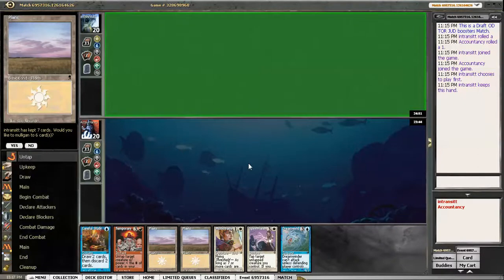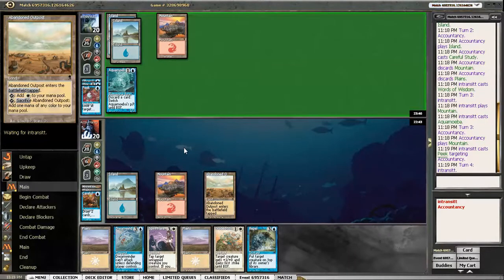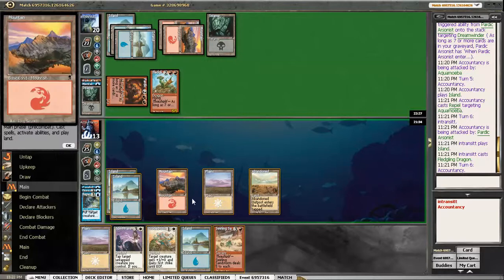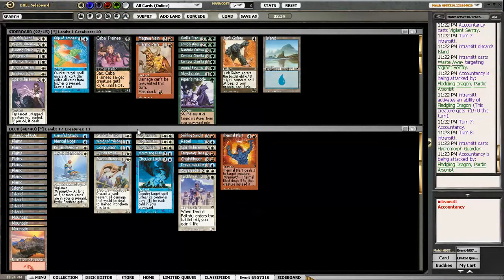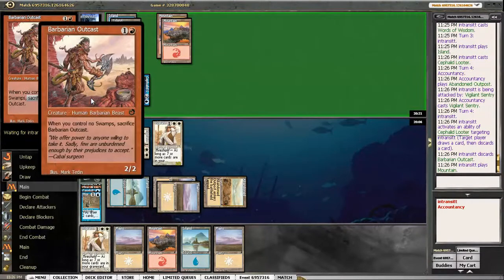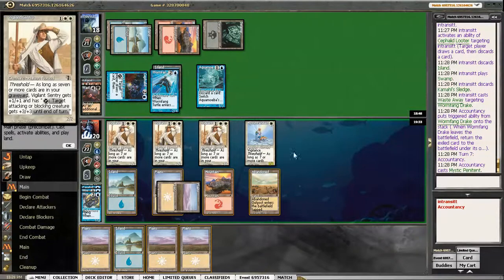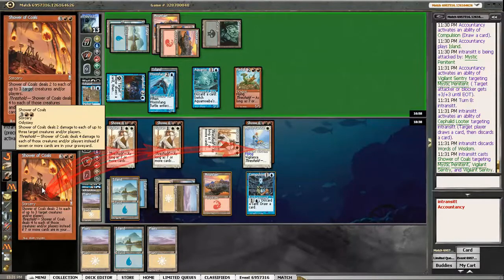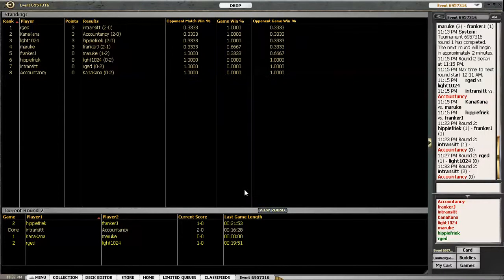Julien drafts Odyssey Block Round 2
Want more videos in more formats? Support our efforts by becoming a patron today